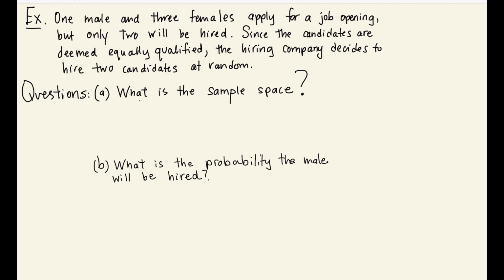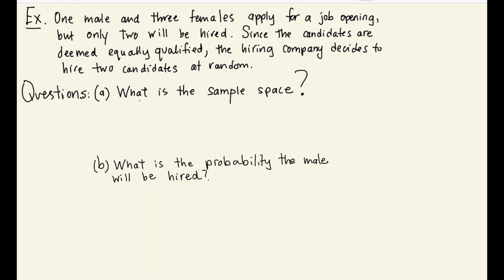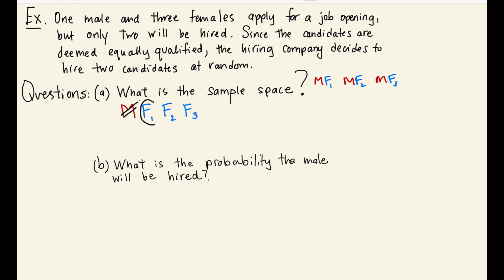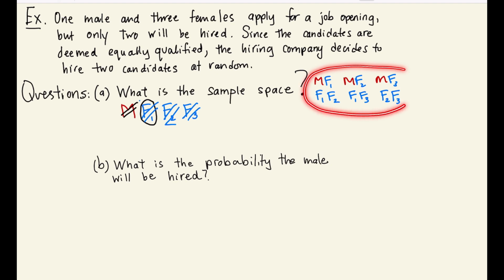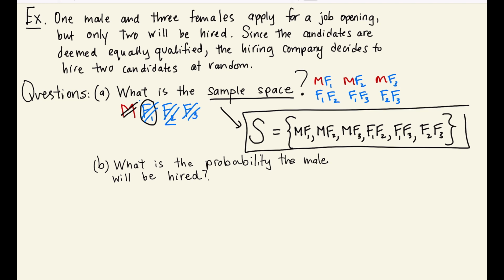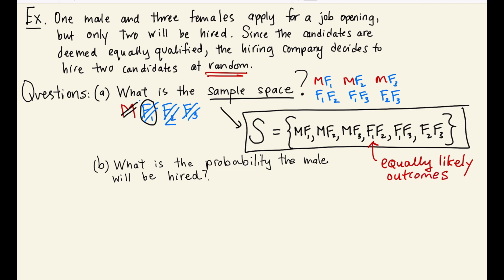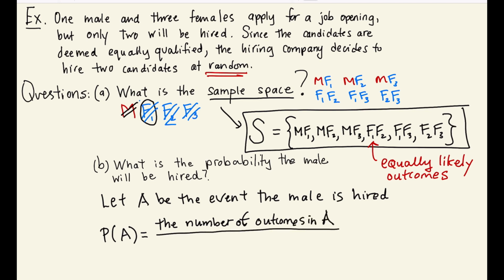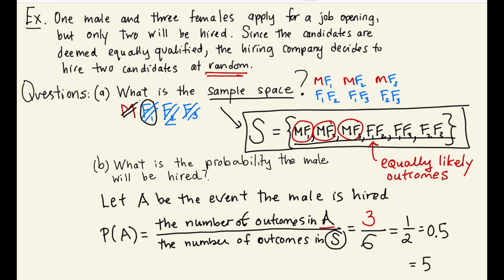Example 1: Sample spaces and calculating probabilities